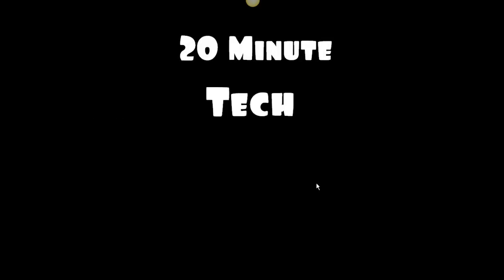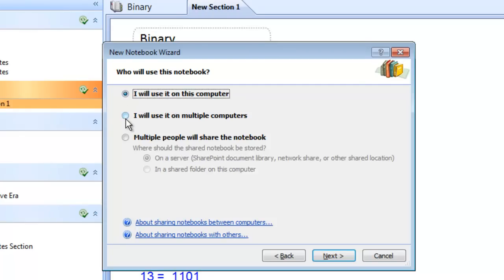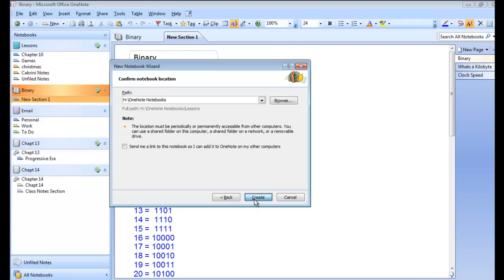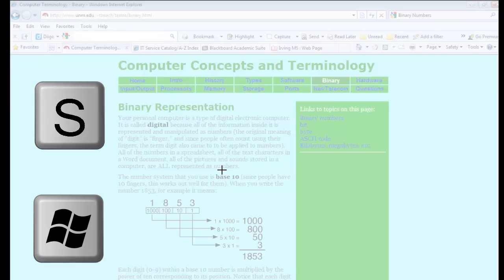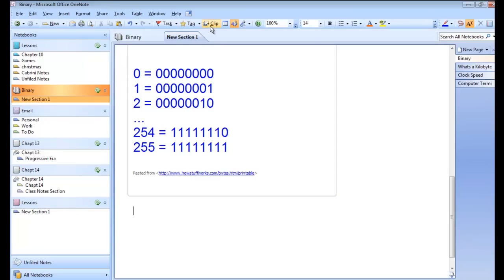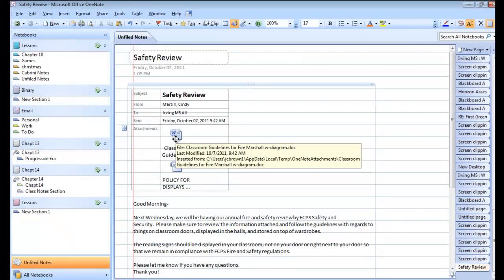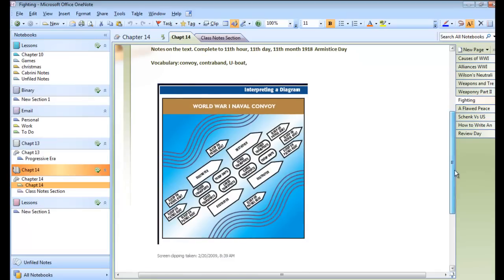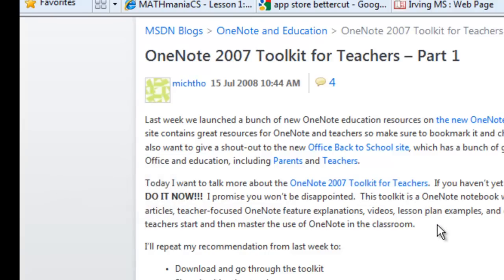OneNote Basics for Teachers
This video covers creating a Notebook, web clipping and organization as well as lesson planning.